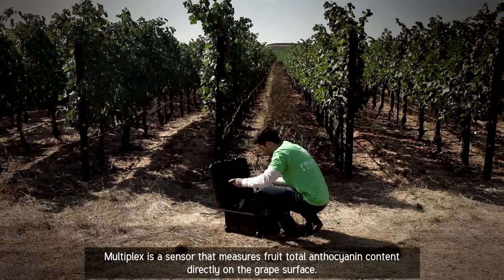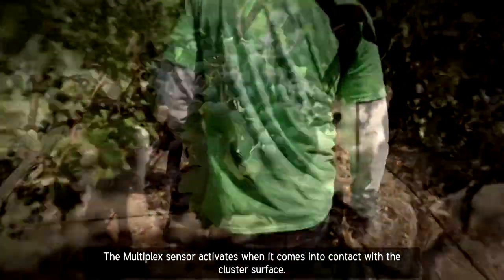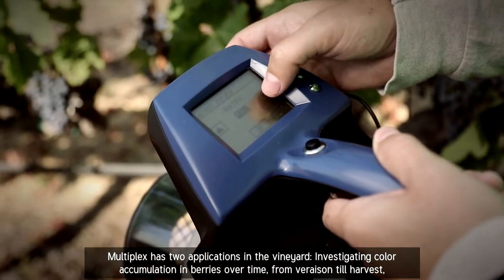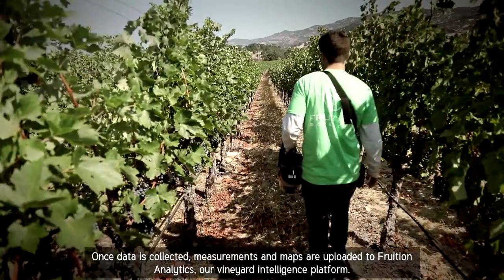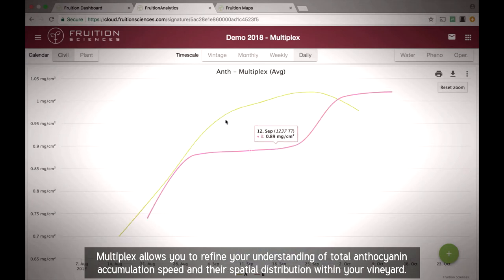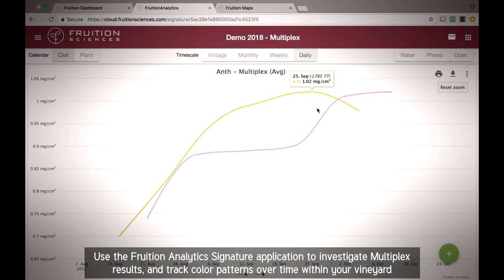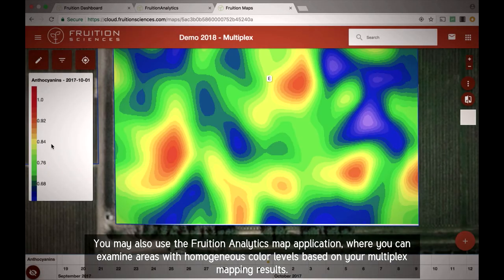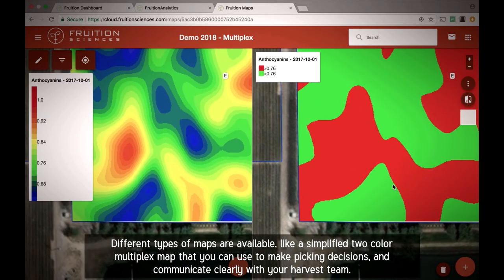Using Multiplex Technology - Fruition Sciences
This video serves to give background on Fruition Sciences Multiplex, a device which measures fruit total anthocyanin levels directly from the grape's surface.